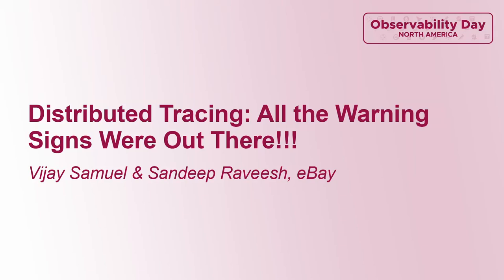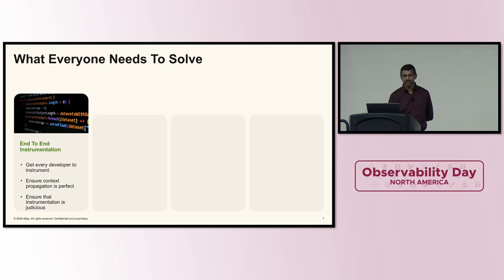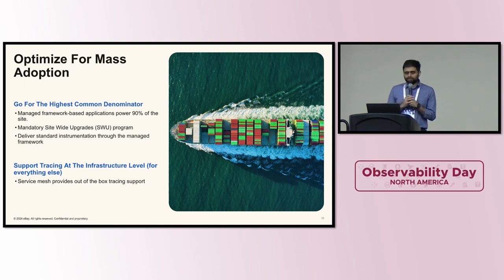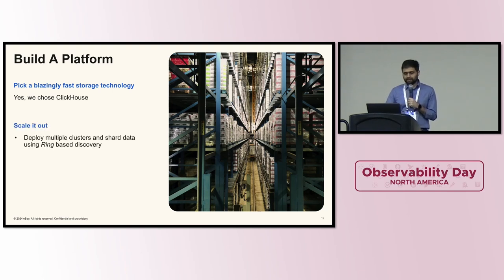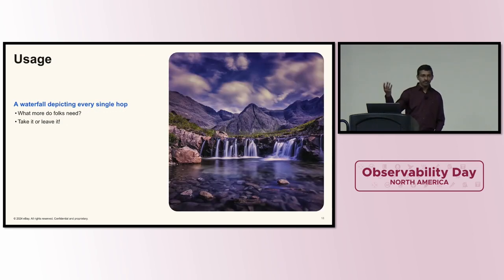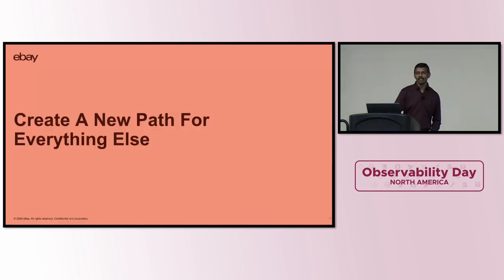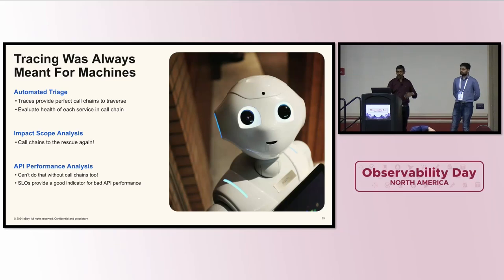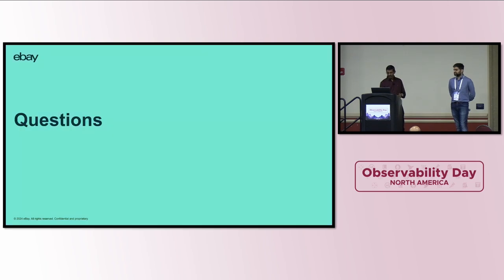Distributed Tracing: All the Warning Signs Were Out There!!! - Vijay Samuel & Sandeep Raveesh, eBay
Distributed tracing is hard! That is a statement that most folks would agree too. At large organizations like eBay where there are 1000s of microservices and call chains that have 100s or even 1000s of spans, the complexity to adopt tracing is fairly high. Over the course of the last couple of years, we have traveled far in getting to a state where most applications are instrumented for tracing. However, the journey has numerous hurdles that we have had to cross. This talk discusses, a solid approach we took with the help of Open Telemetry, how it jump started our adoption but at the same time, how we had to do more to get much closer to the finish line.

Key points that we would discuss include:
-Our strategy to deliver instrumentation to all applications
-Challenges in context propagation
-Doing more than what open telemetry alone provides
-Experiences required to make tracing useful
-Focus for the future